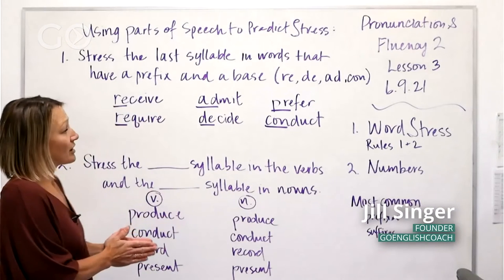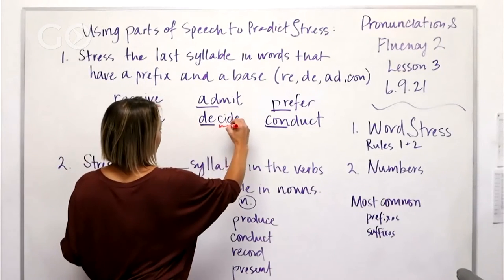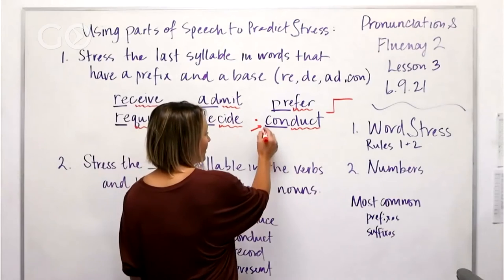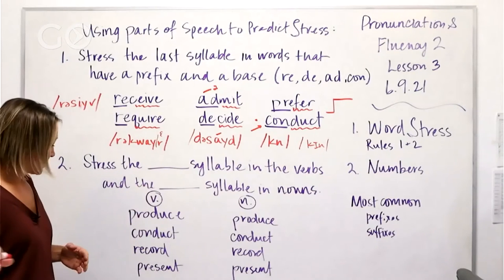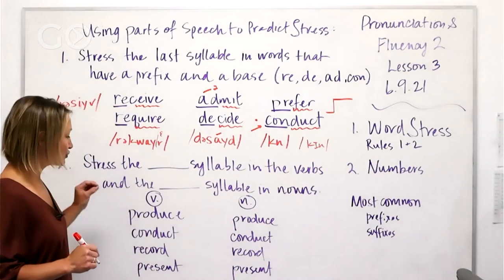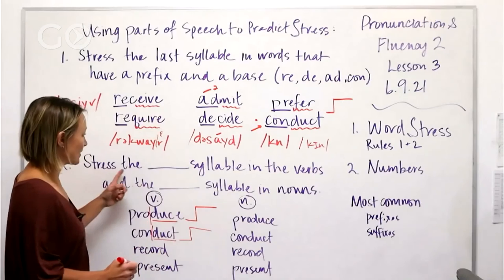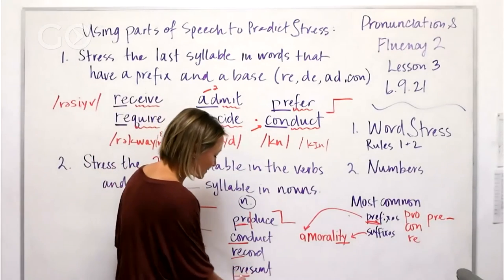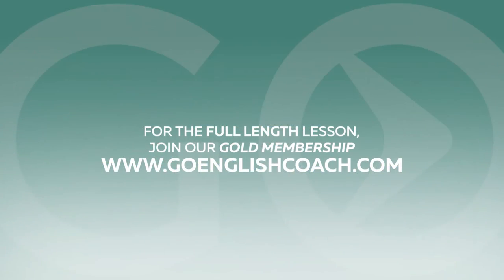English Pronunciation and Fluency: Word Stress